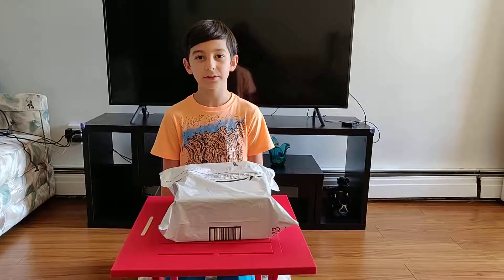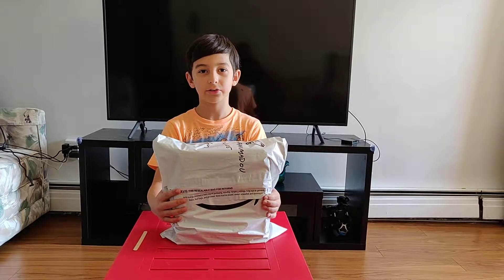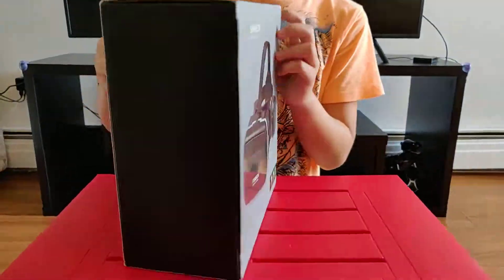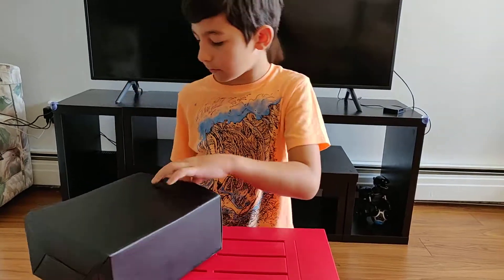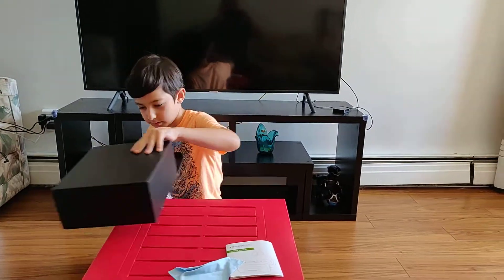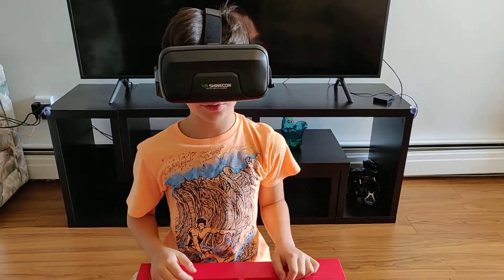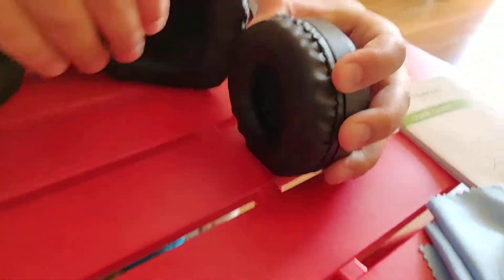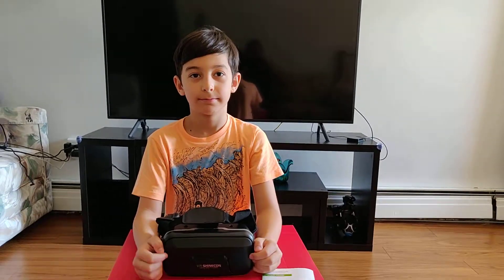UNBOXING - VR Headset Virtual Reality Headset 3D VR Goggles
UNBOXING video of VR Headset Virtual Reality Headset 3D VR Goggles by Rasul